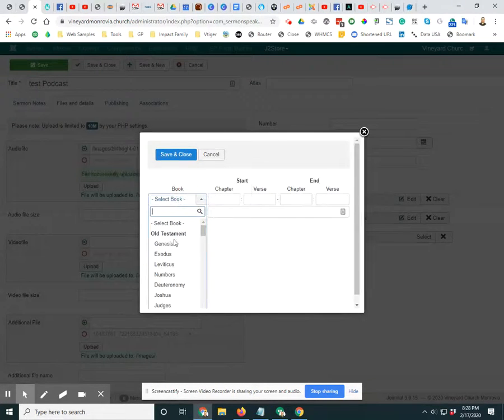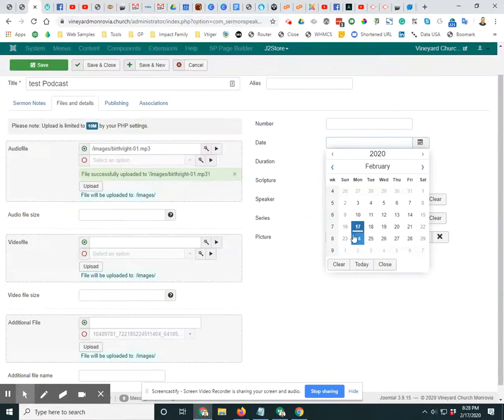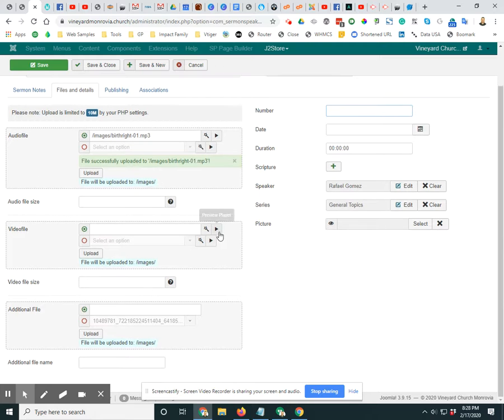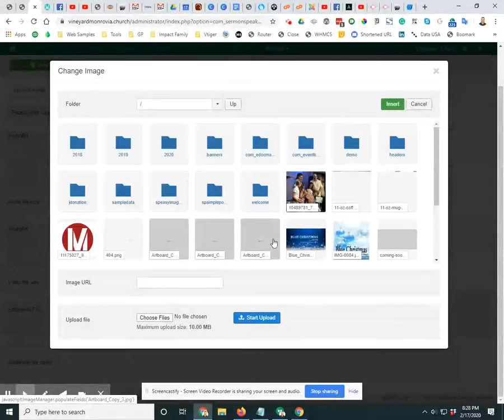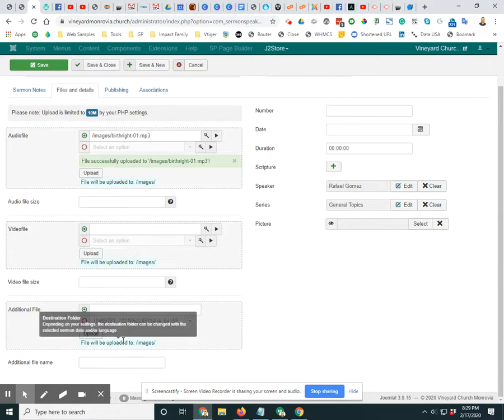Web Tutorials: How To Update Podcast